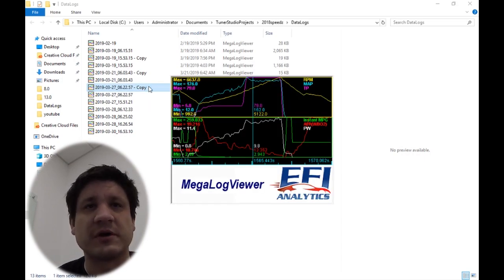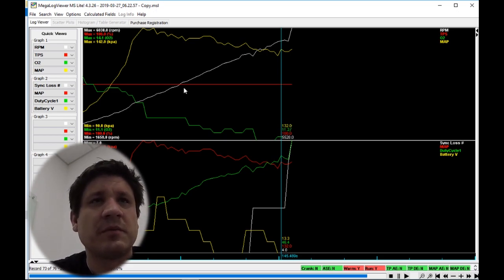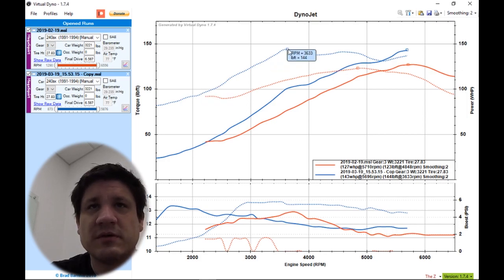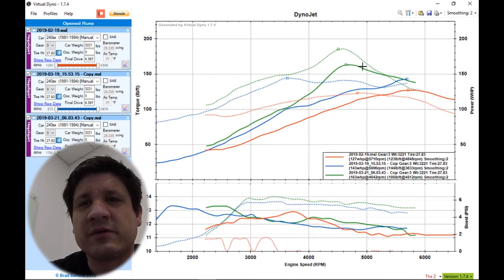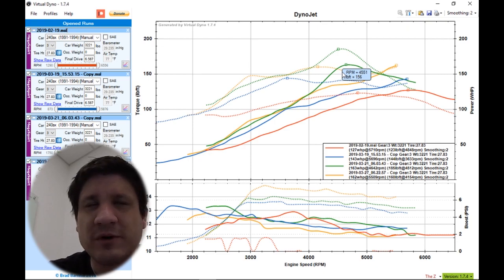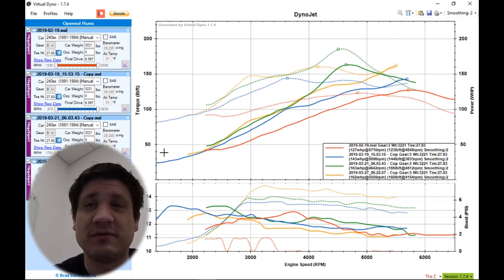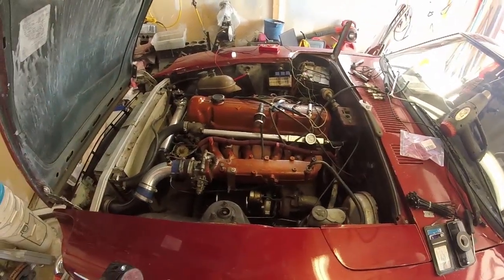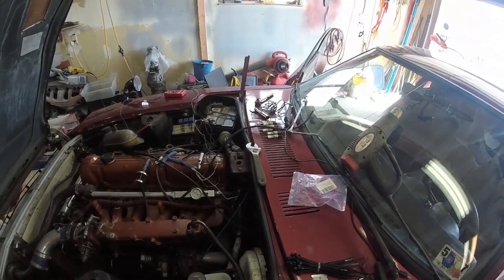Final Wiring on the Speeduino ECU and Comparing VirtualDyno Numbers from the NA to Turbo Conversion.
I take the time to mount up the Speeduino to its final place. I go through the NA VirtualDyno numbers and compare them to the new turbo set up (6 PSI Wastegate)